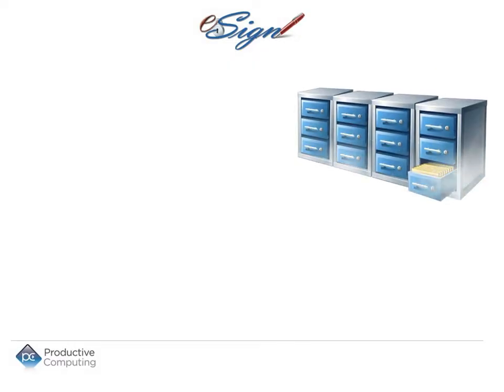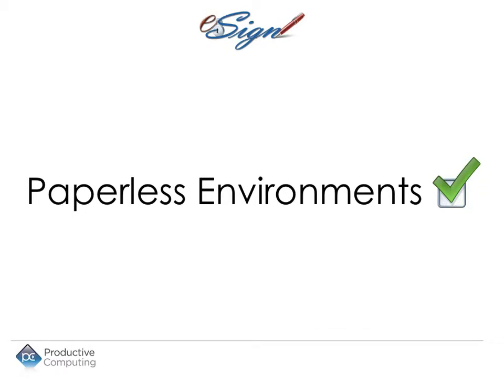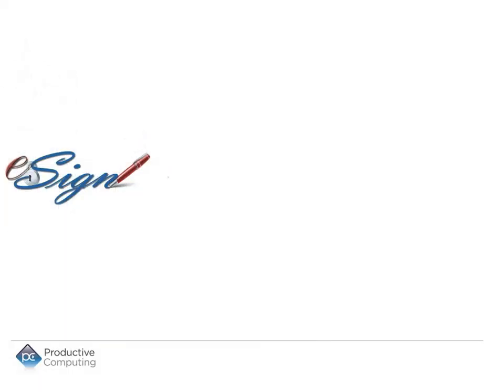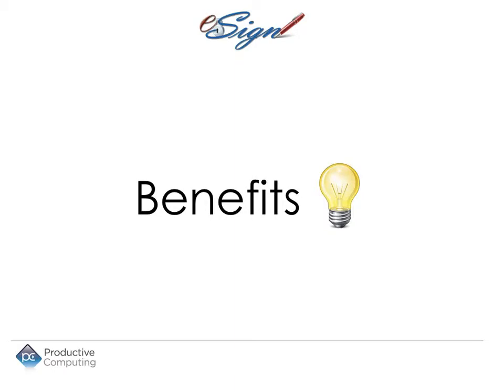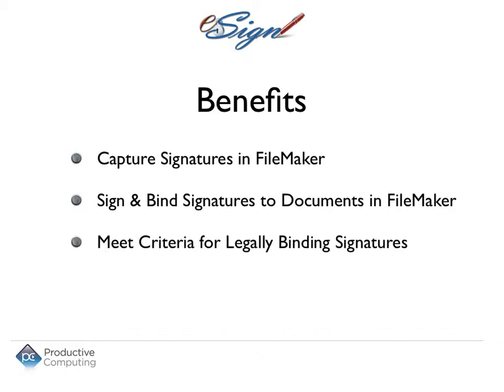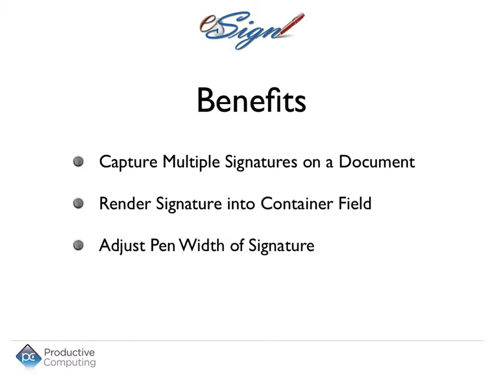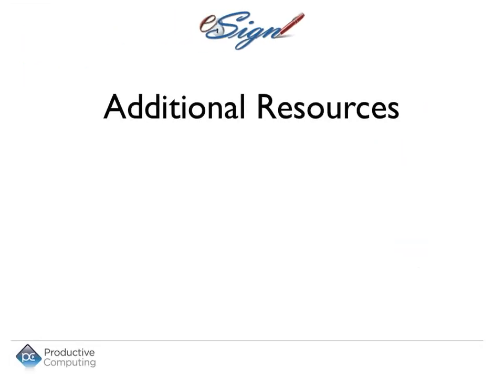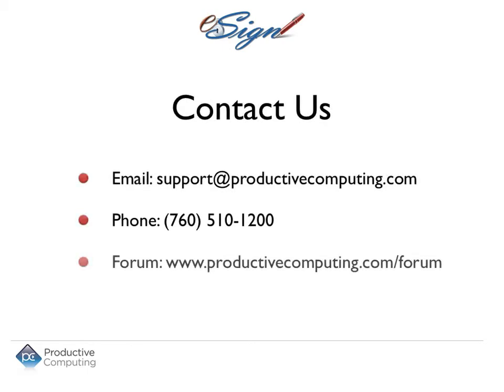01. Overview - eSign Signature Capture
This video provides an overview of the eSign Signature Capture plug-in for FileMaker Pro.

to download a demo, view the product documentation, or view all tutorial videos.